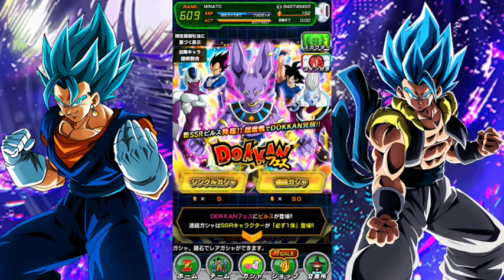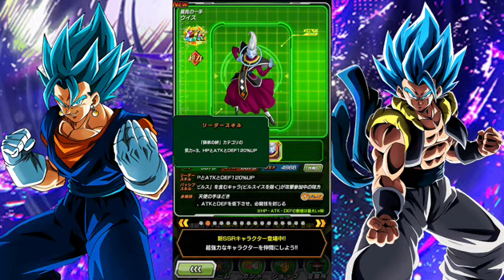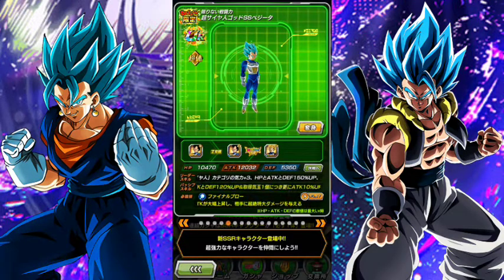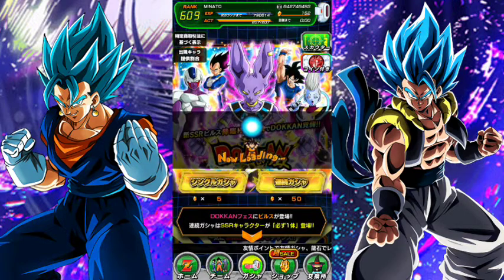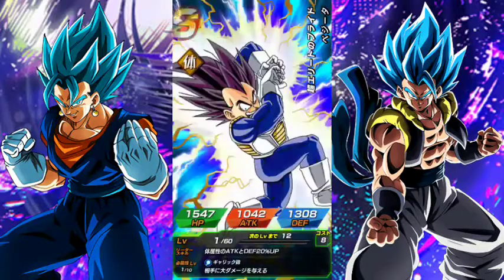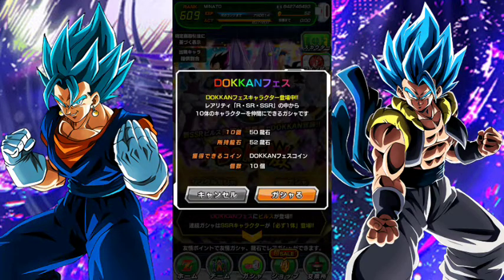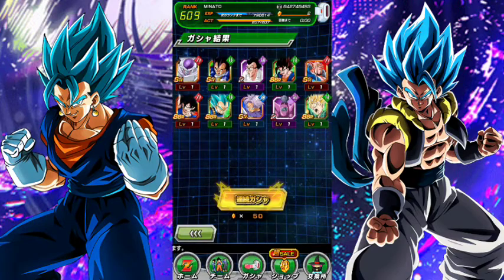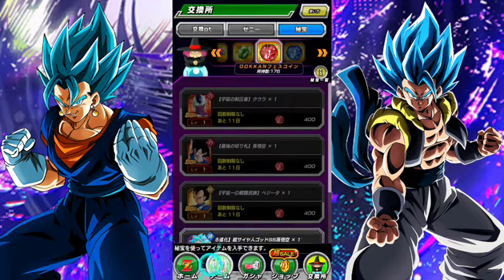Super Vegito clutch?! Dokkanfest Beerus Summons + Banner Review | DBZ Dokkan Battle